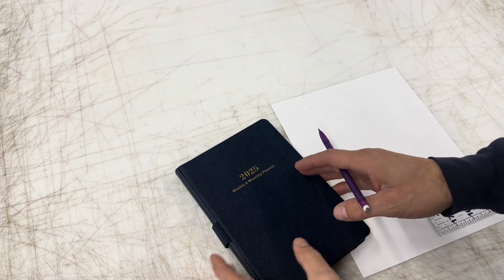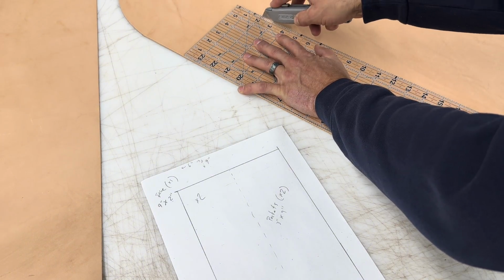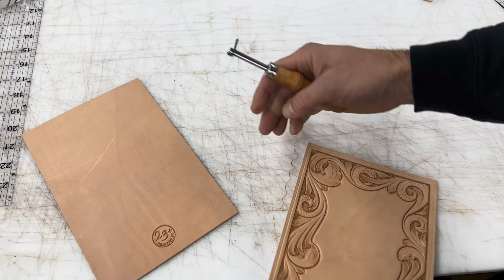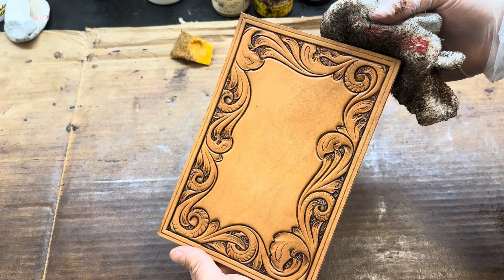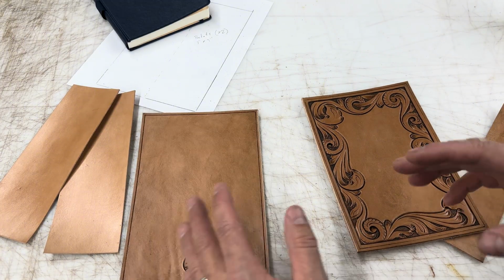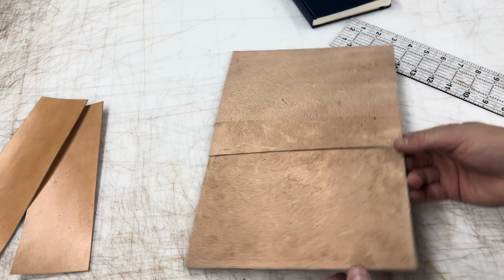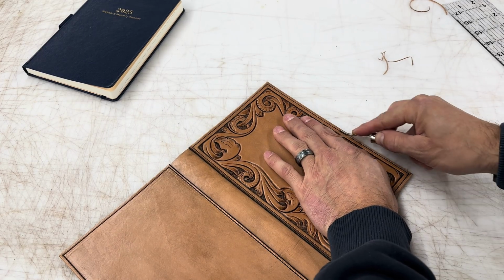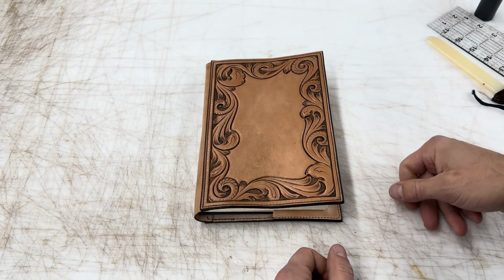Build A Leather Book Cover - Project 2 (Part 2)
Learn to build a leather book cover. This video will show you how i build a removable cover for a monthly planner. This technique will work for any book. Think journals, planners, Bible covers, photo albums, appointment books, etc. So many options.

⬇️Build community with other leather crafters and GET THIS PATTERN in the The Leather Life Community